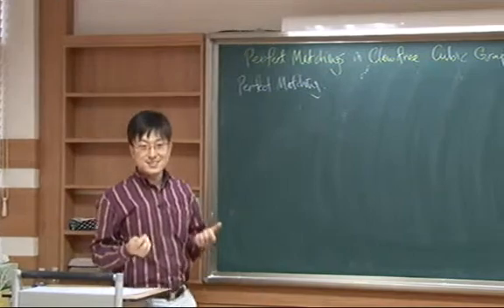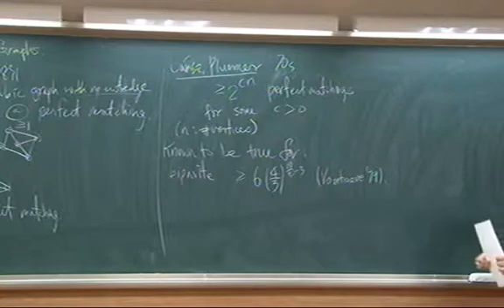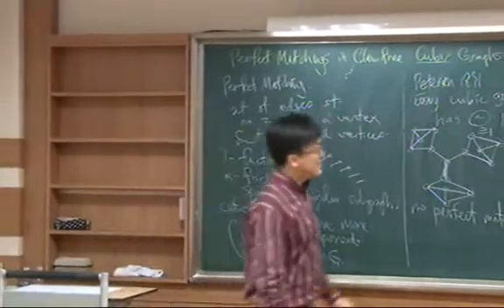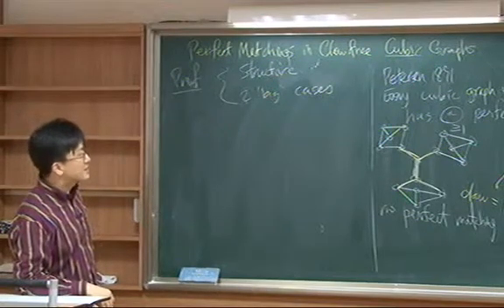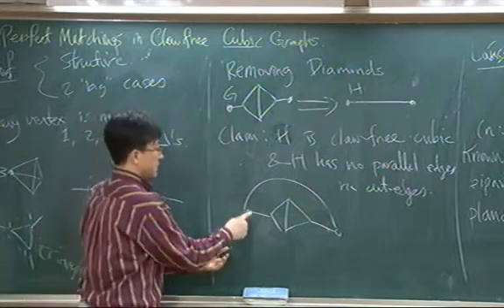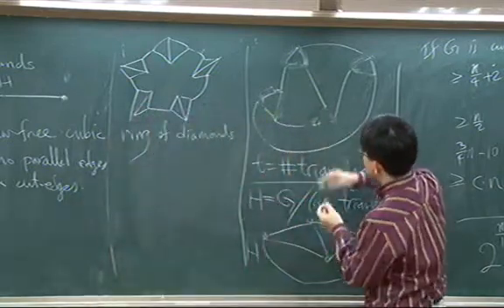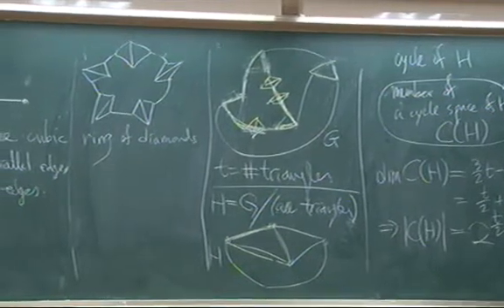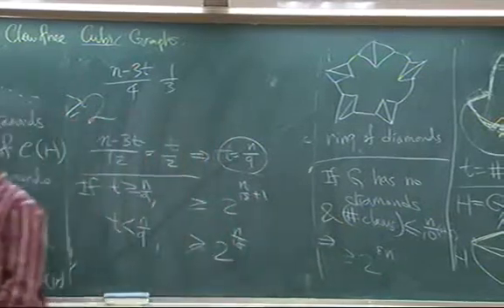Oum Sangil (KAIST) / Perfect Matchings in Claw-free Cubic Graphs / 2009-10-09